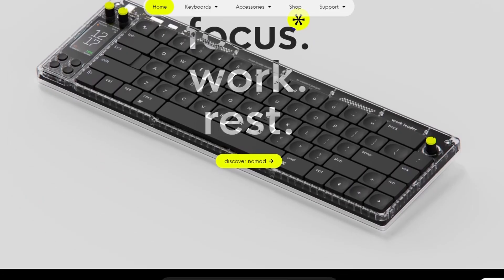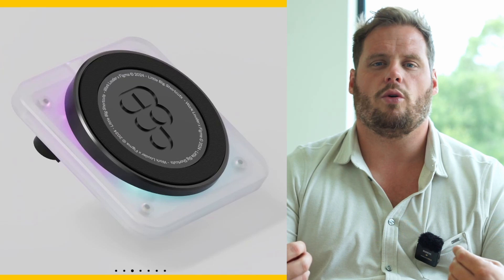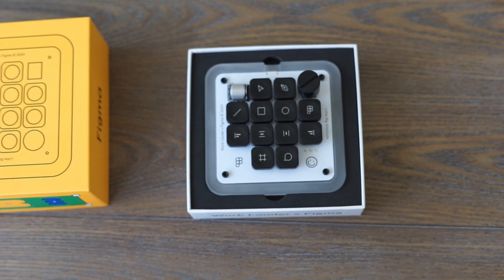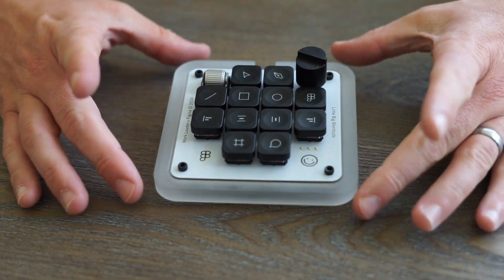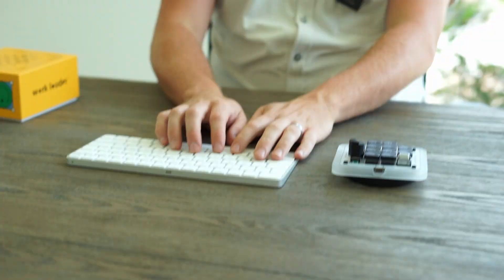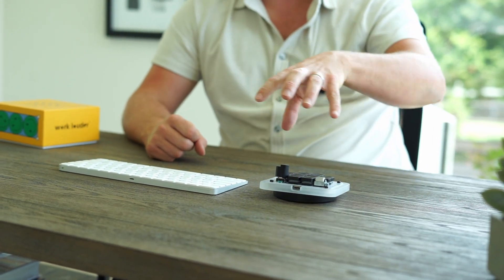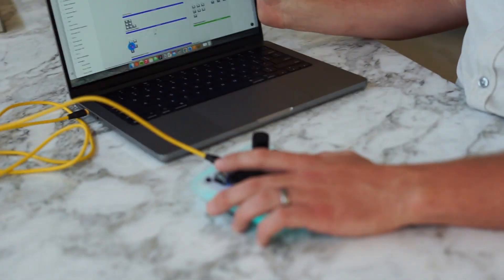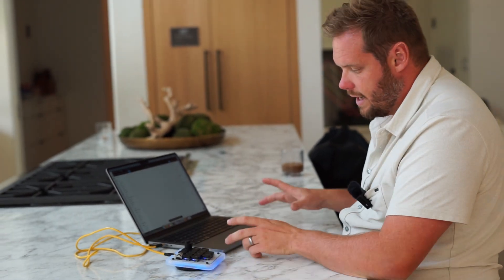Transform Your Design Workflow: Reviewing the Figma Creator Micro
In this review, I dive into the world of the Figma Creator Micro, an incredible additional keyboard that has revolutionized my design workflow. With 48 customizable keys and 8 versatile dial functions, this tool has made it easier than ever to access essential commands like font size adjustments, shape creation, layer management, zoom, and much more. Join me as I explore how the Figma Creator Micro can enhance your productivity and streamline your creative process.

X (twitter): mattadoyle